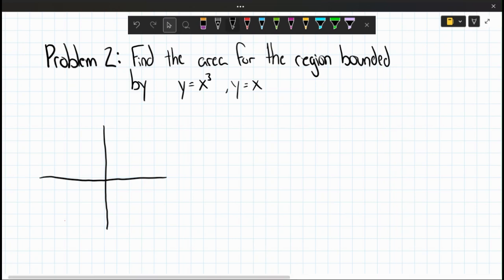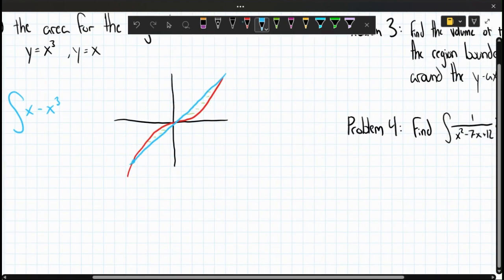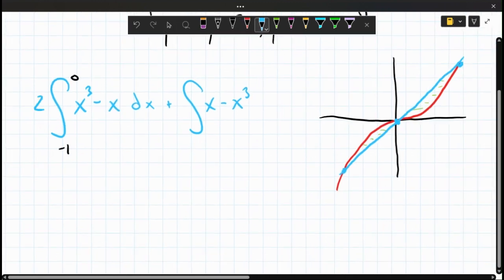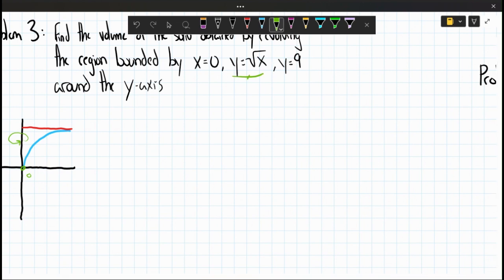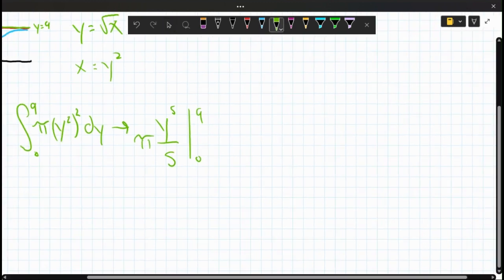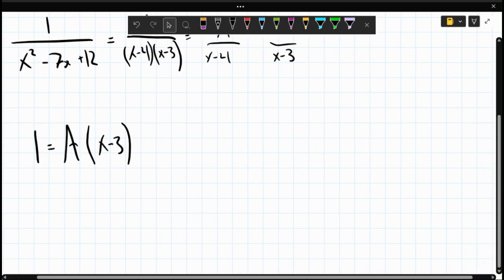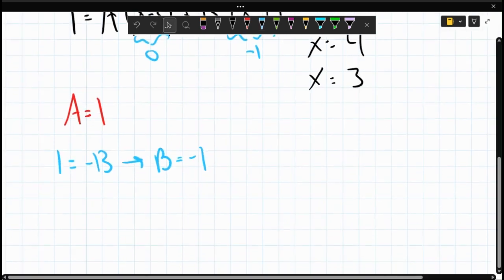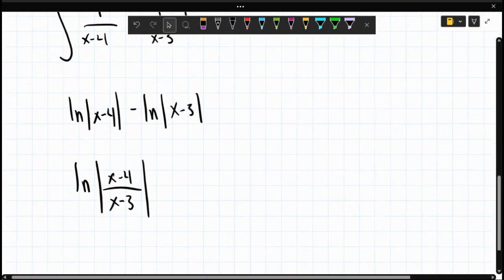Homework 7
0:00 Problem 2
2:31 Problem 3
4:14 Problem 4